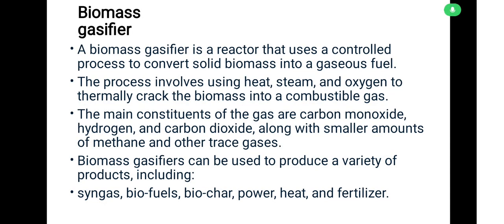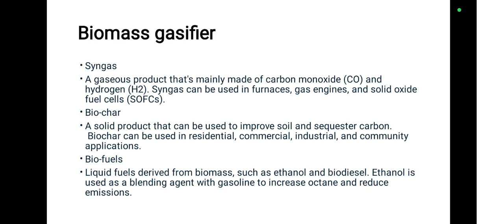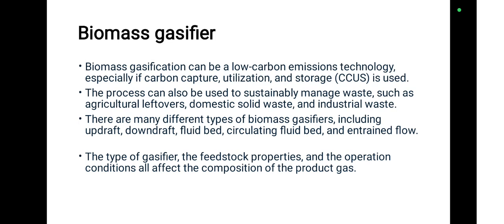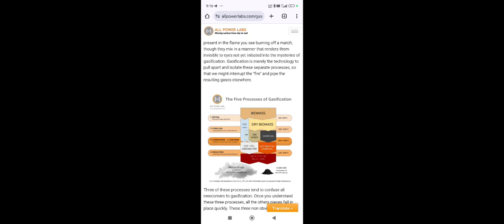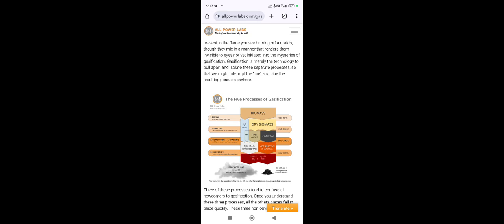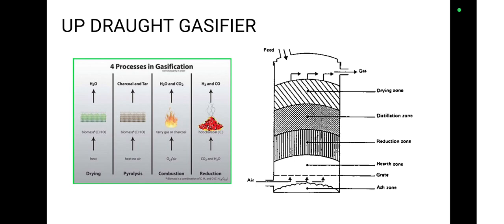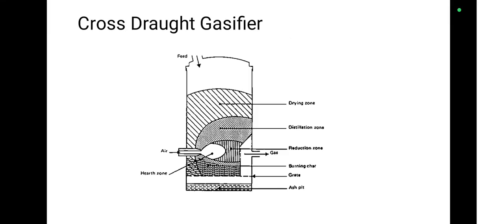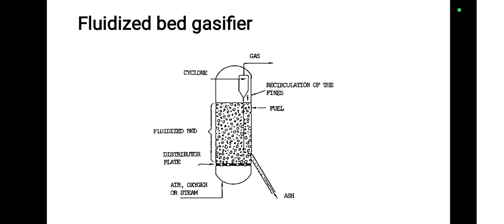Biomass gasifier by Dr P Ravikumar, Professor & Head